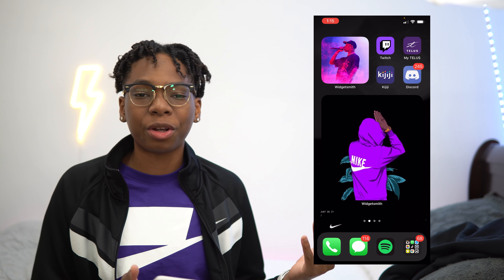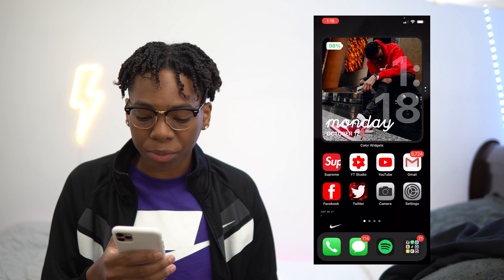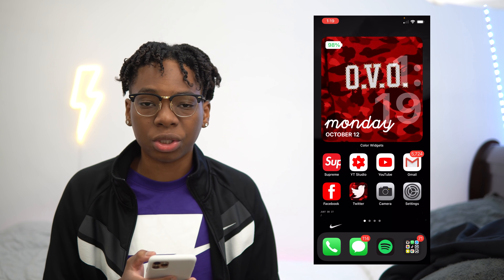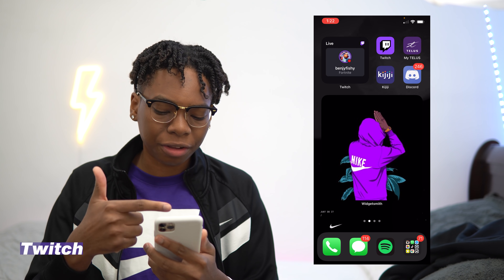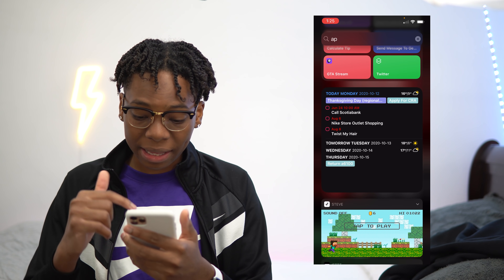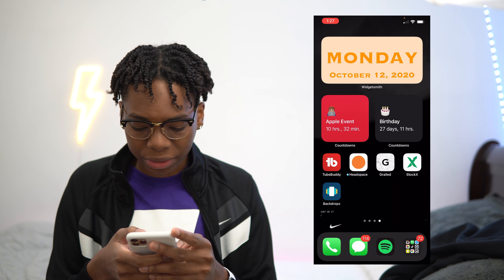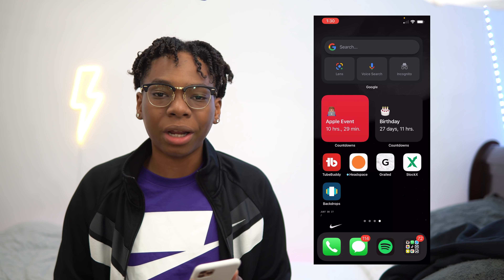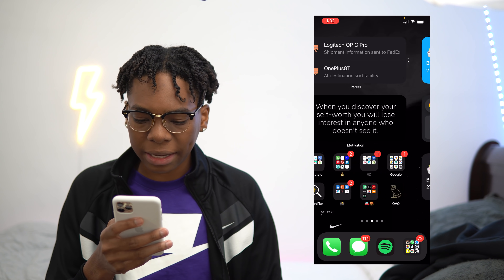Top 10 Best FREE iOS 15 HomeScreen Widgets + Aesthetics Tips!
Today I will show you my top 10 free and also best iOS 14 widgets for your home screen.